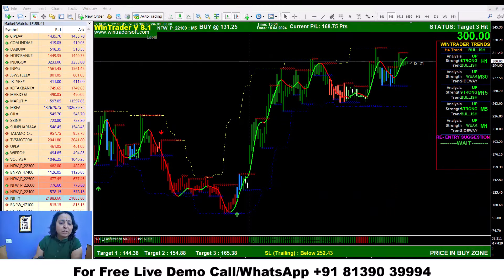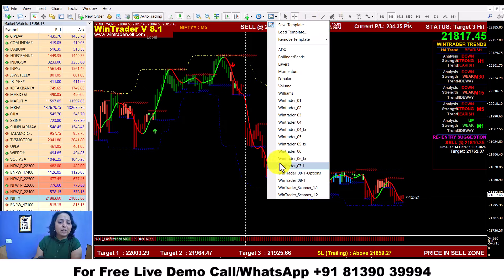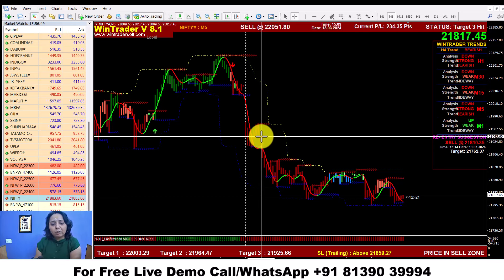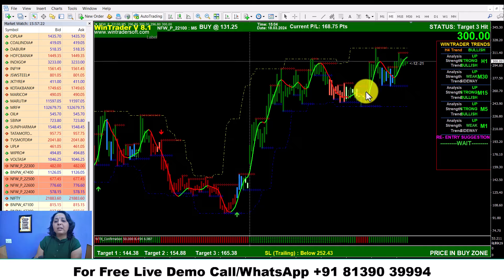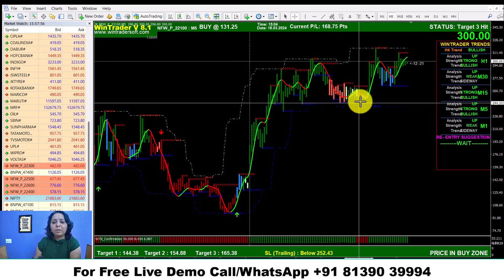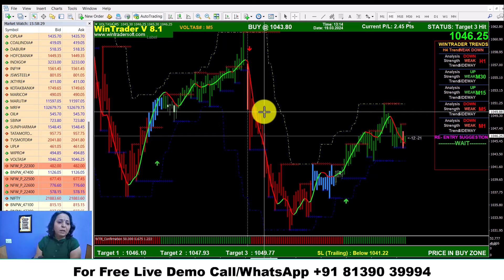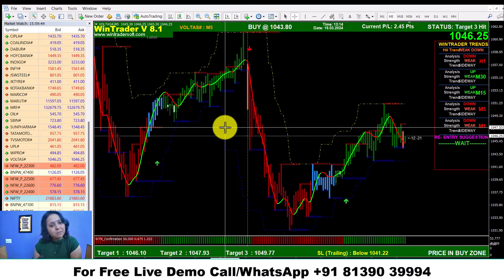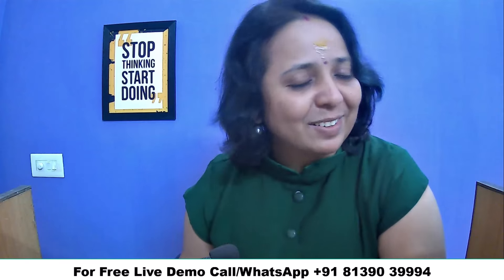ഓപ്ഷനിൽ വിജയിക്കാൻ സഹായിക്കുന്ന ട്രേഡിങ്ങ് സ്ട്രാറ്റജി / നഷ്ടം എങ്ങനെ ഒഴിവാക്കാം ?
✅𝐅𝐨𝐫 𝐅𝐫𝐞𝐞 𝐃𝐞𝐦𝐨 𝐚𝐧𝐝 𝐌𝐨𝐫𝐞 𝐃𝐞𝐭𝐚𝐢𝐥𝐬:
Skype: wintradersoft
✅𝐂𝐥𝐢𝐞𝐧𝐭 𝐓𝐞𝐬𝐭𝐢𝐦𝐨𝐧𝐢𝐚𝐥𝐬:

12 years of proven strategy assures you risk-free trading in NSE, MCX, NCDEX, and FOREX markets